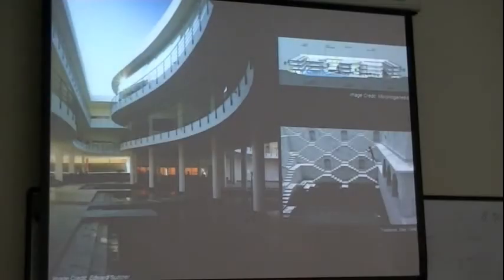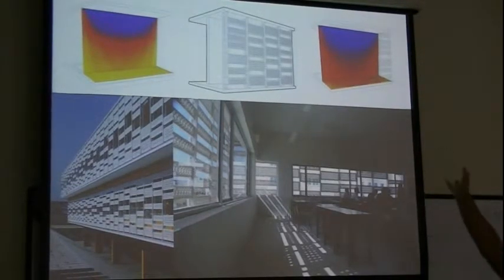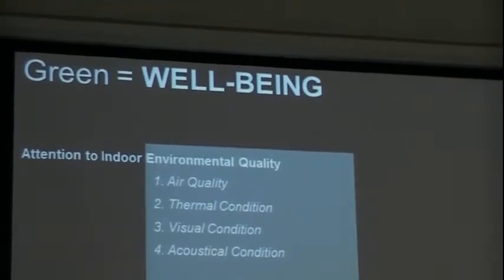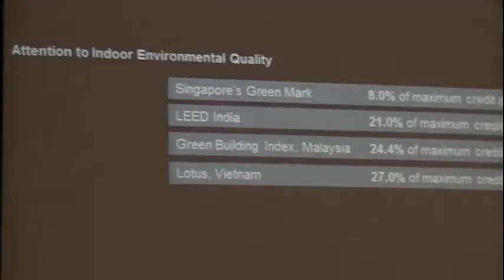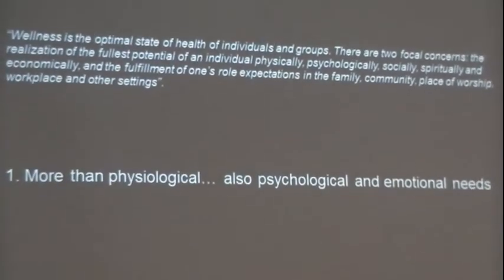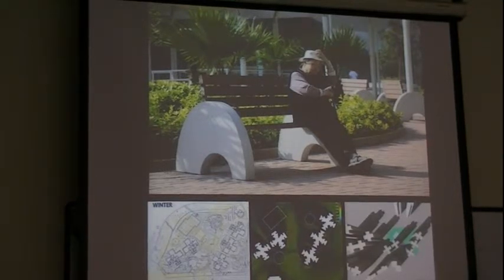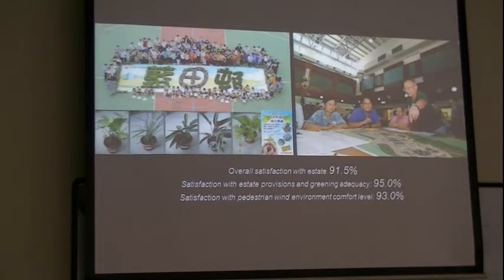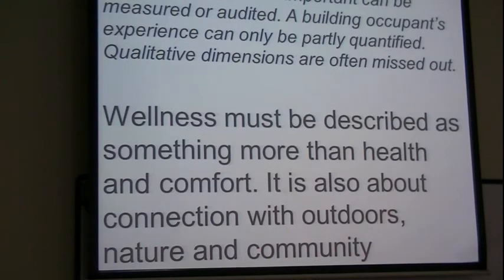PublicLecture GreeningAsia EmergingPrinciplesforSustainableArch by Dr Nirmal Kishnani Part 4